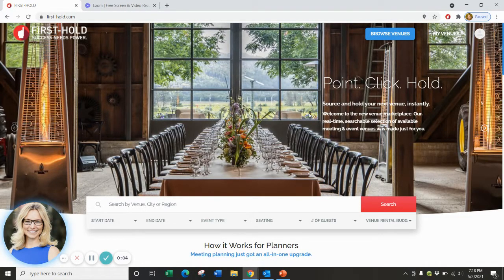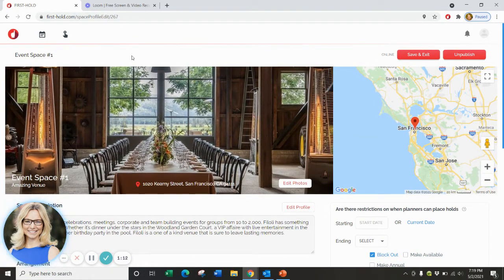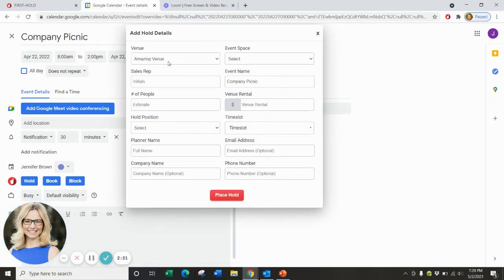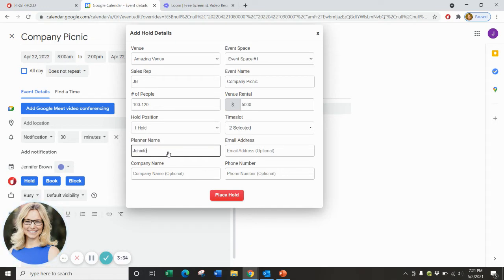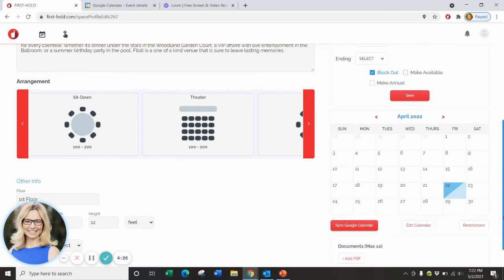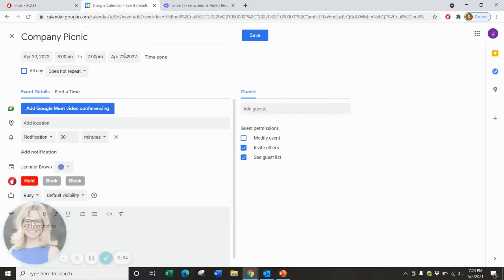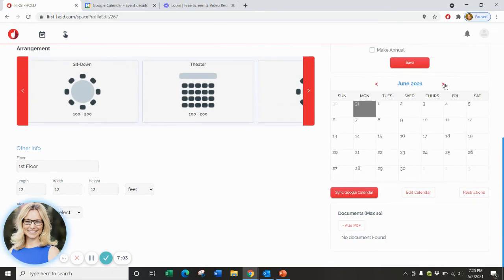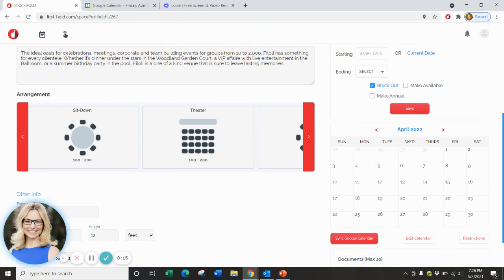FIRST HOLD All things Holds (for Venue Managers)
This very  informative video shows you how to place a hold, convert a hold to a booking and release a hold in FIRST-HOLD.